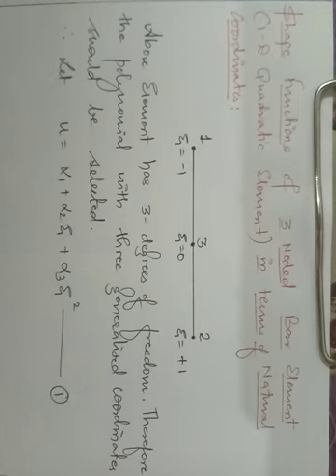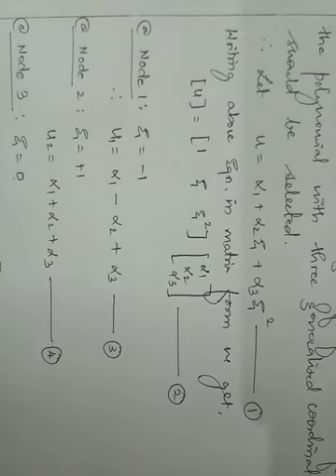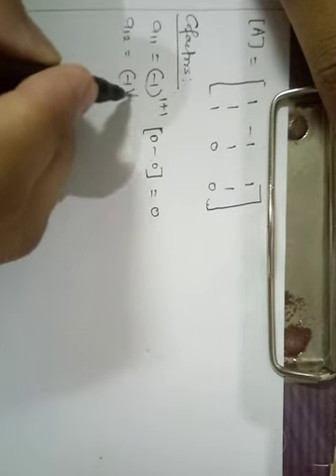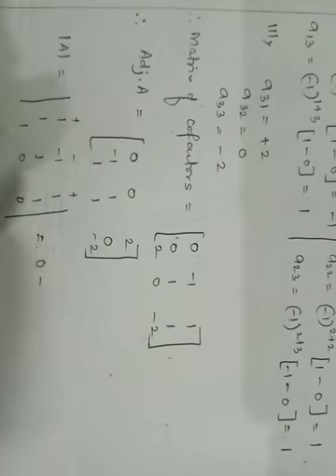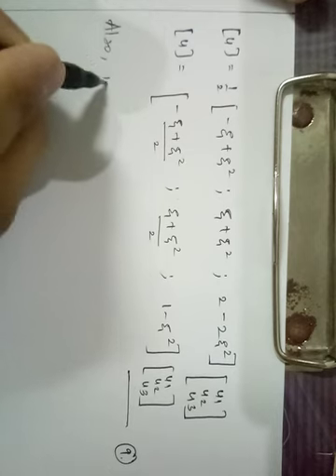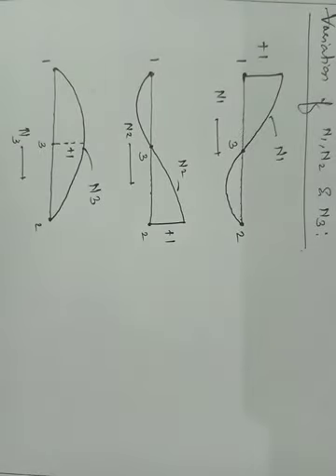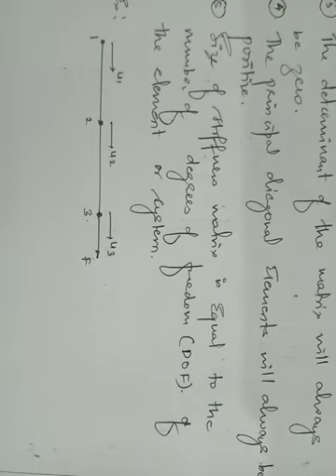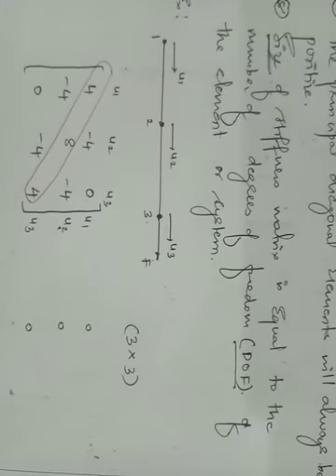FEM_17ME61_MODULE 2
Shape function for 3 noded quadratic element in terms of natural coordinates